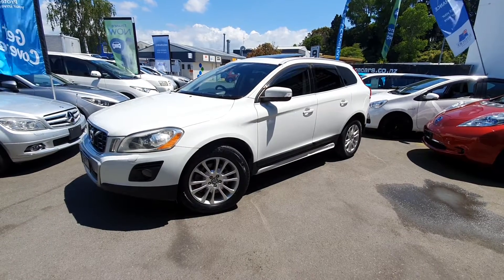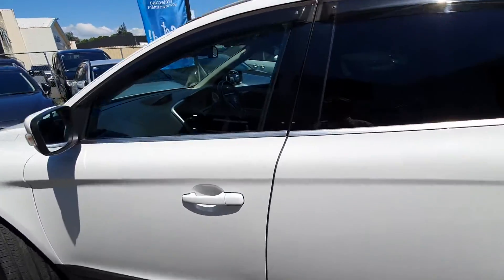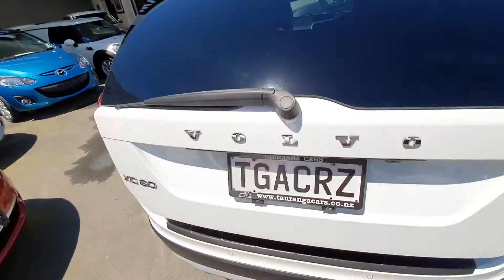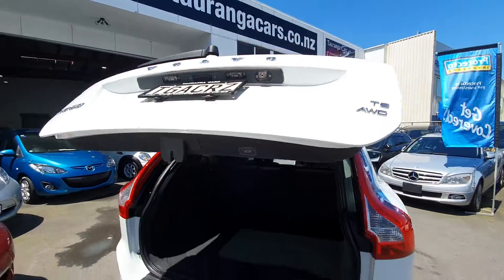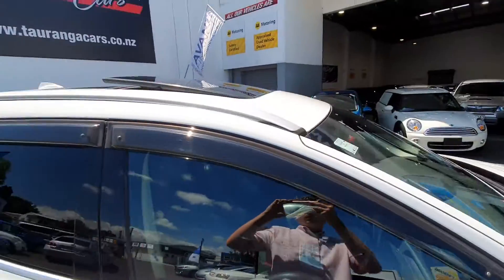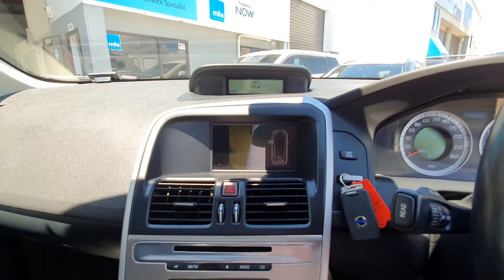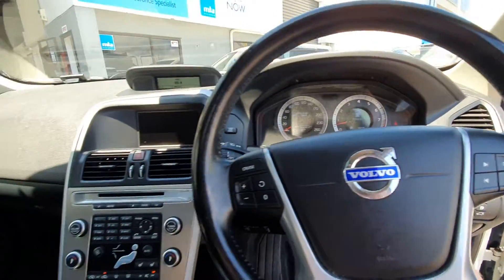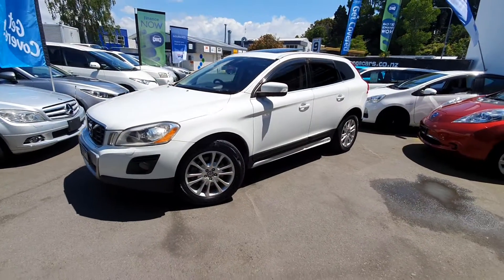3791 - Volvo Xc60 4wd